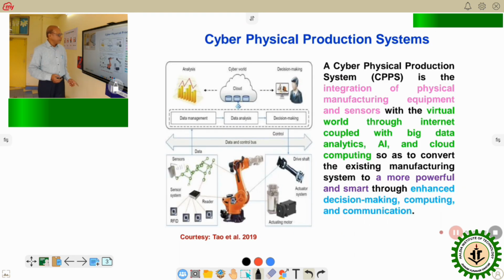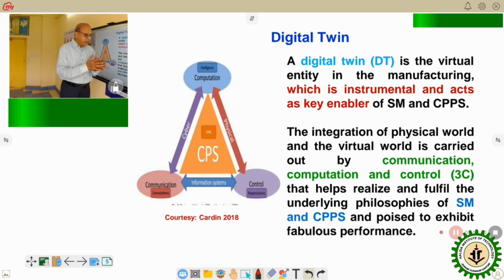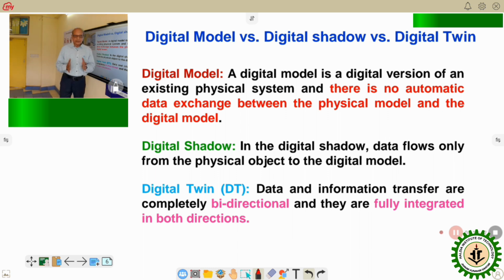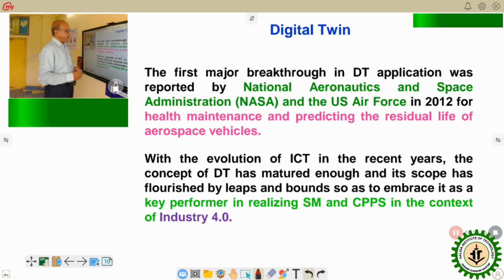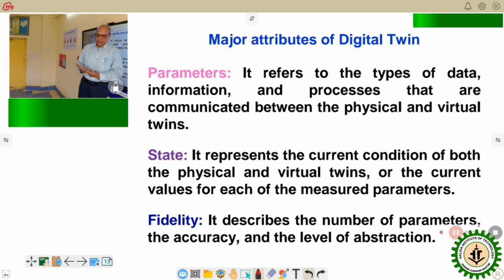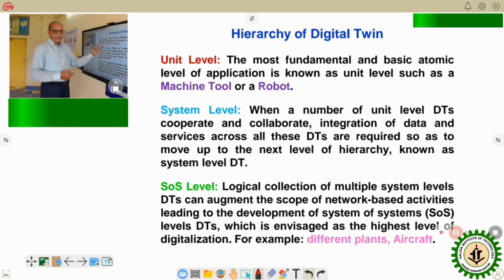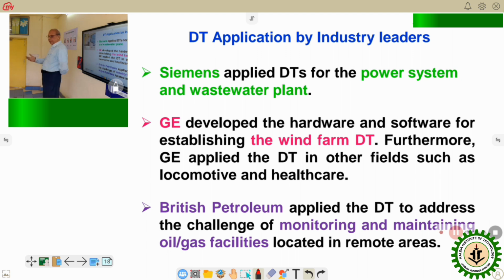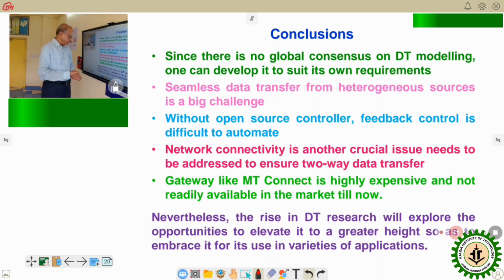Digital Twin: The key enabler of CPPS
Lecture series by Prof. Tarun Kanti Jana, Professor in Mechanical Engineering & Principal, Haldia Institute of Technology.